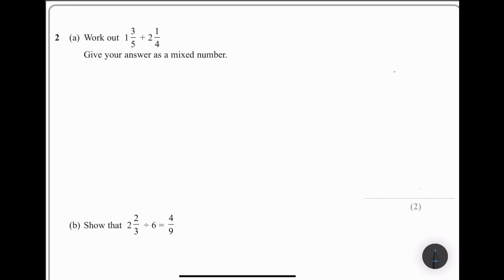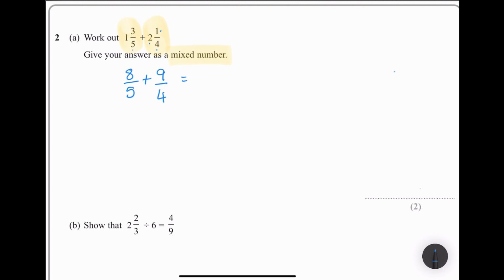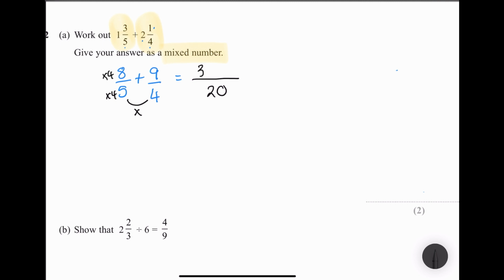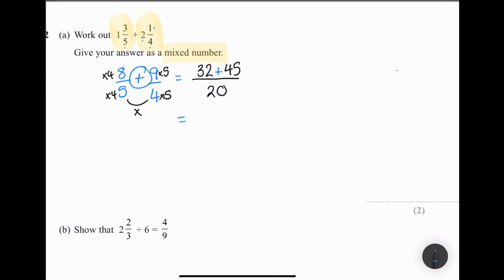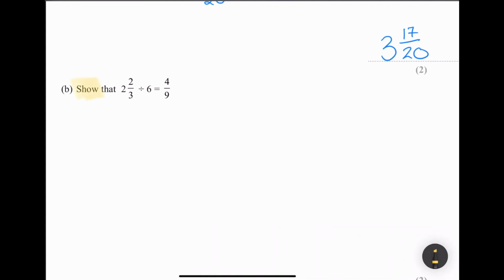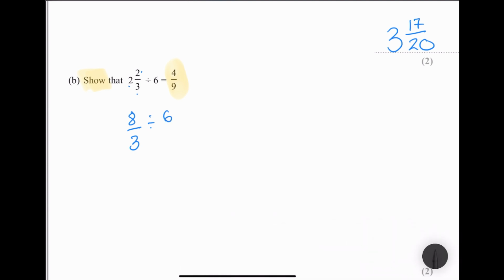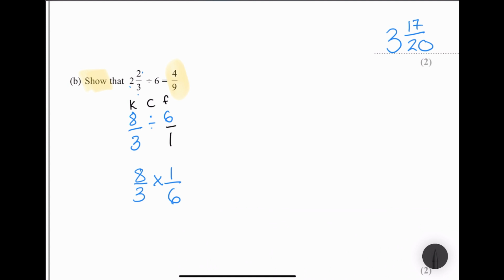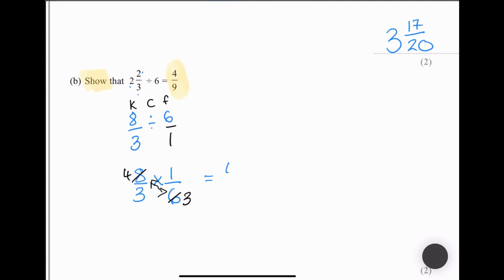GCSE Revision - EDEXCEL November 2022 Higher Paper 1 Question 2 Worked Solution